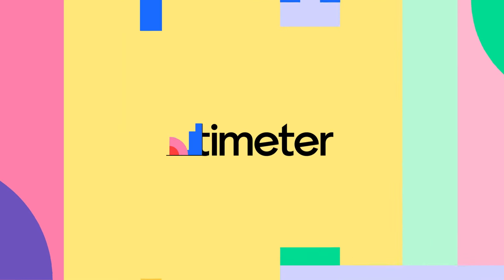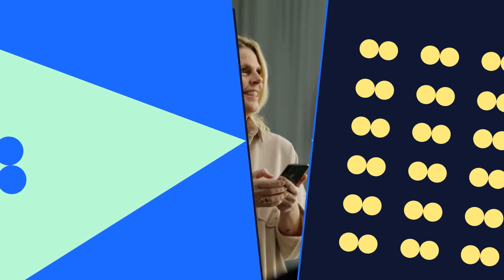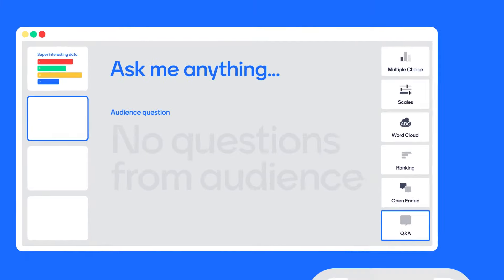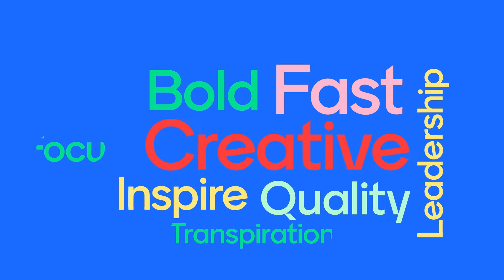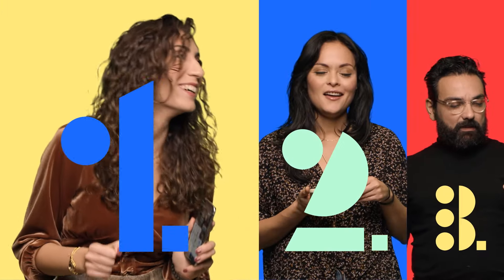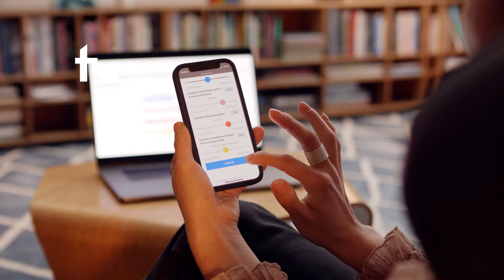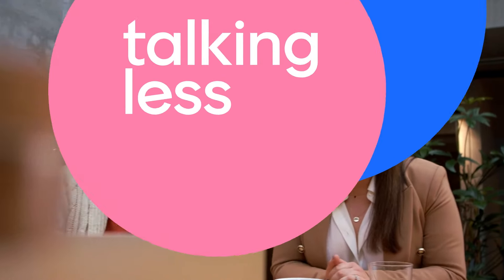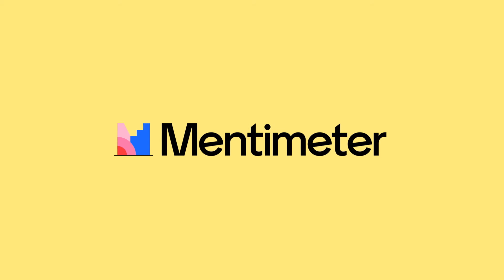Say Hello to Mentimeter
Mentimeter is a fully web-based presentation tool with millions of users worldwide. Whether you are giving a big presentation or lecture, facilitating a workshop, or hosting a routine meeting; Mentimeter’s word clouds, polls, Q&As or quizzes, turns a passive audience into real-time active contributors.
With our fun and easy to use audience engagement platform you can host meetings that are more TRANSPARENT, HONEST, and INFORMED.